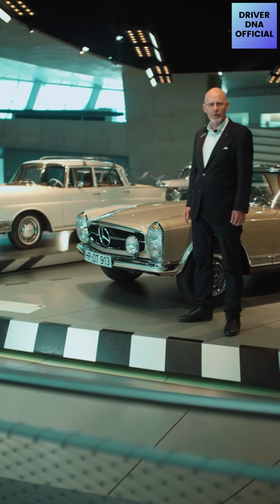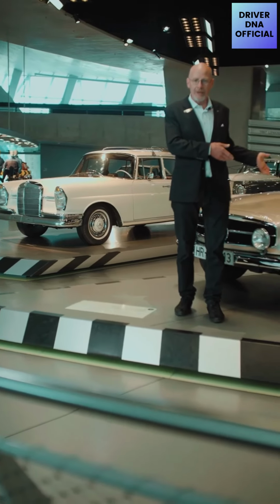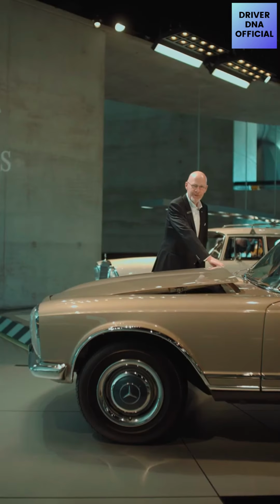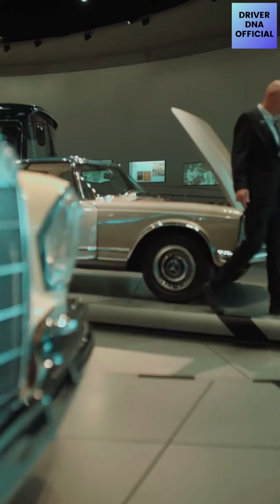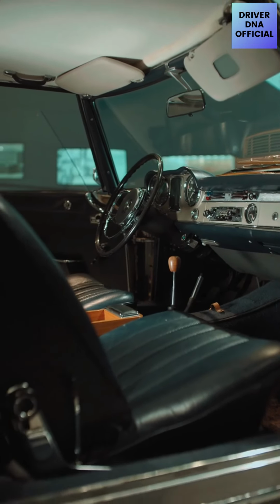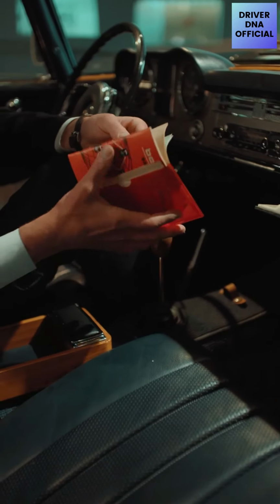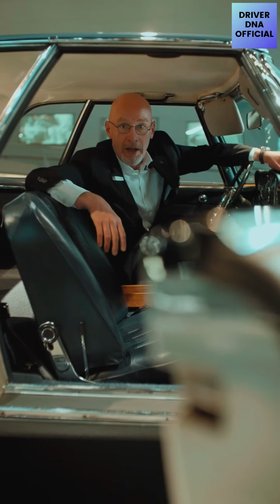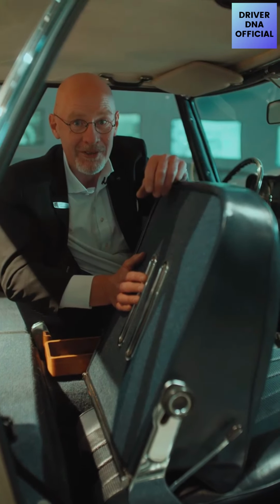❤️❤️Exclusive Insights - Mercedes-Benz 230 SL❤️❤️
Follow along as we show you things we have never shown before to the public! The Mercedes-Benz 230 SL is the star in our series "Exclusive Insights: The Cars of the MB Museum" today! It was the first sports car in the world with stable passenger cell and crumple zones. Its removable hardtop resembles the roof shape of Asian temples, which are known as "Pagoda" and gave the vehicle its nickname.
Video courtesy - Mercedes Benz